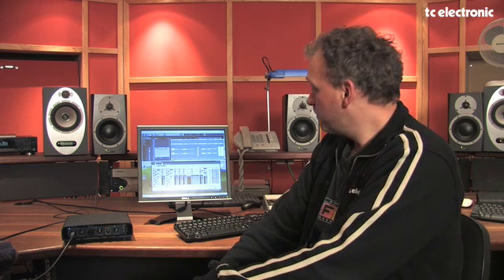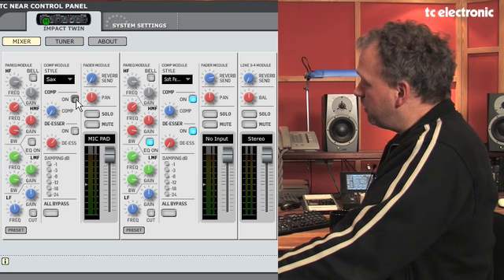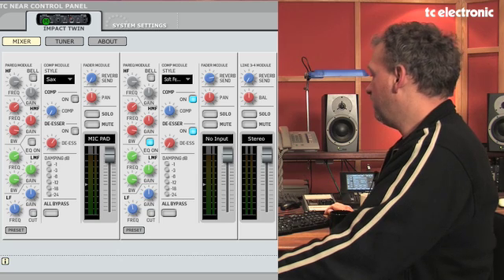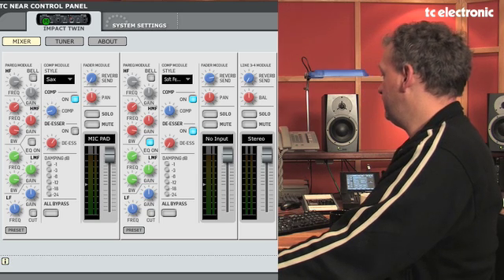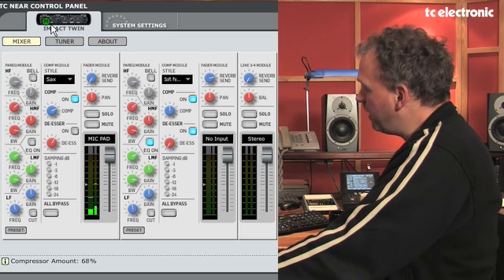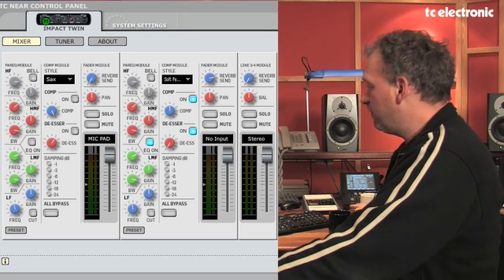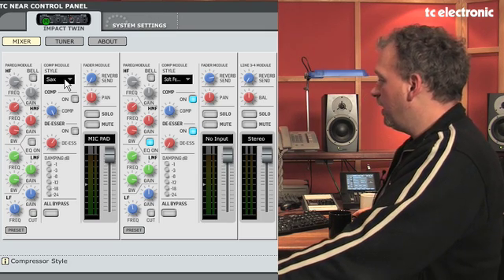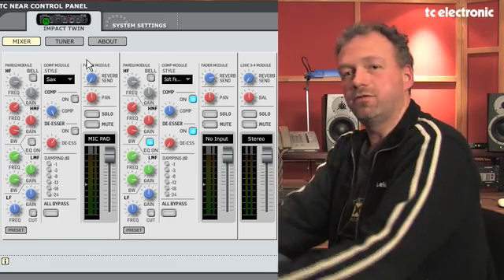TC Electronic Impact Twin Channel Tools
TC Electronic Impact Twin firewire audio interface - Channel Tools makes you quickly and easily optimize the tone of your recordings with Impact Twins built-in channel tools